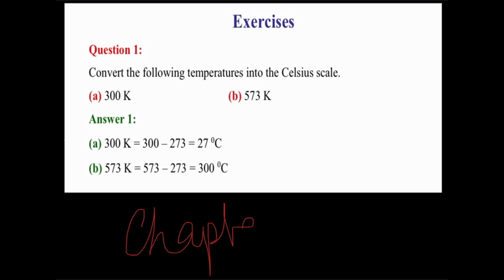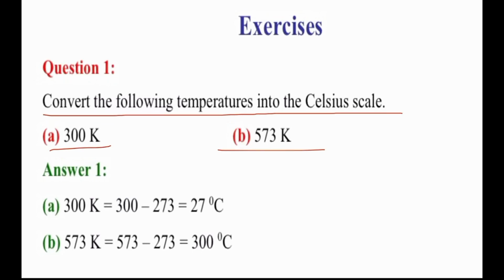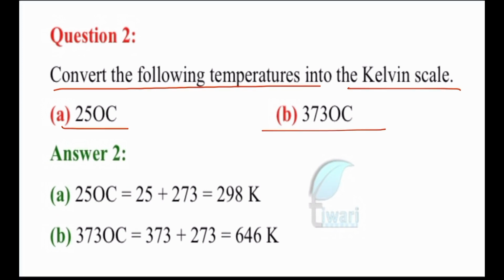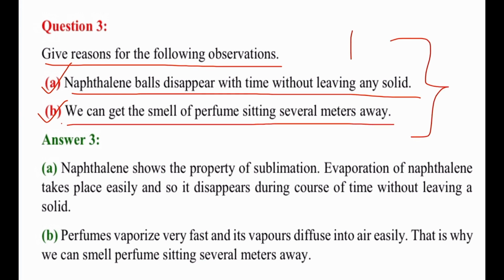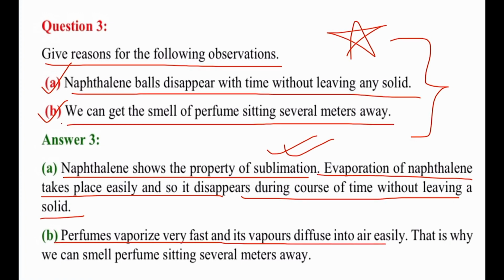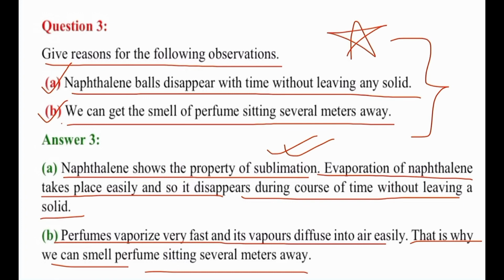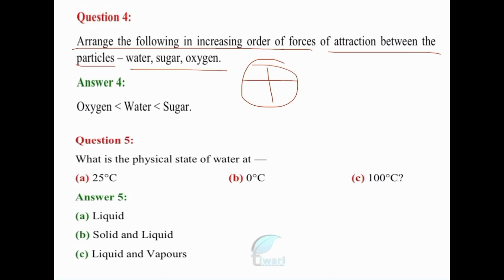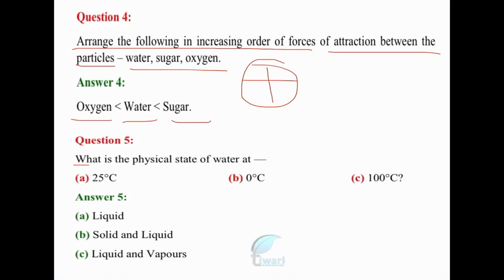NCERT Solutions Class 9 Science Chapter 1: Matter In Our Surroundings